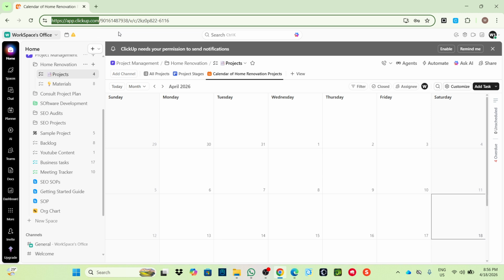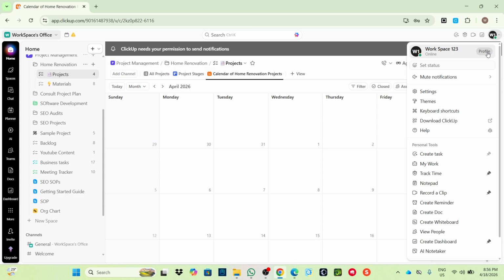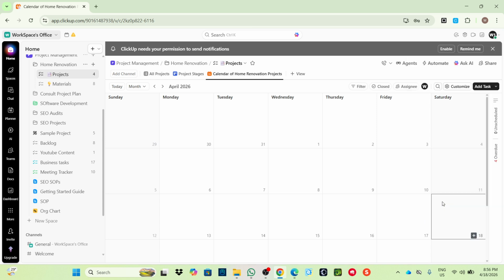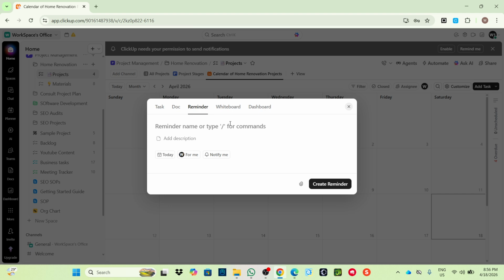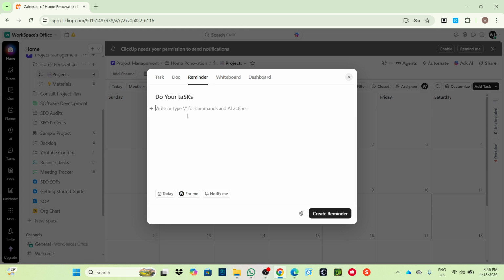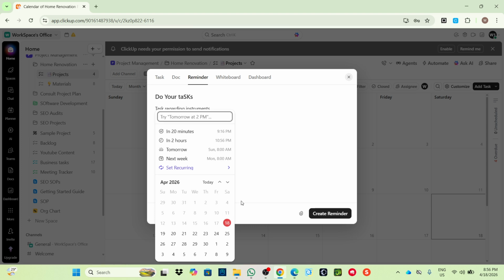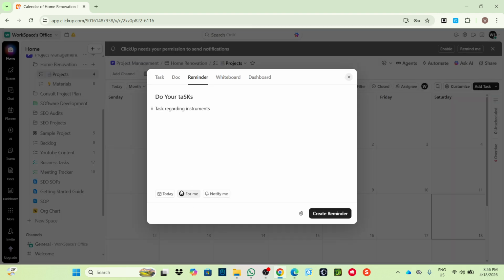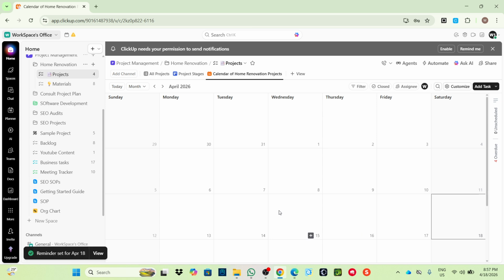How To Use Reminders In ClickUp (Step-by-step)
Learn how to master reminders in ClickUp to boost your productivity. This tutorial covers everything you need to know about setting up and managing reminders so you never miss a deadline again.

Key topics covered:
• How to create quick reminders from anywhere
• Managing reminders on the ClickUp mobile app
• Converting reminders into tasks for better flow
• Setting recurring reminders for daily habits